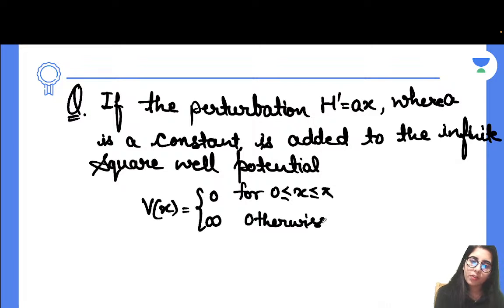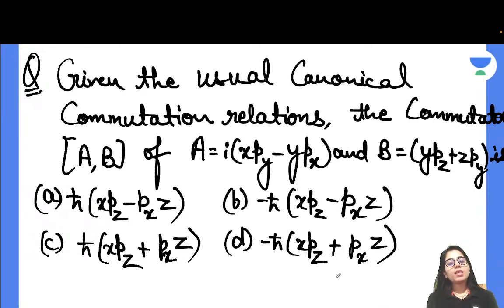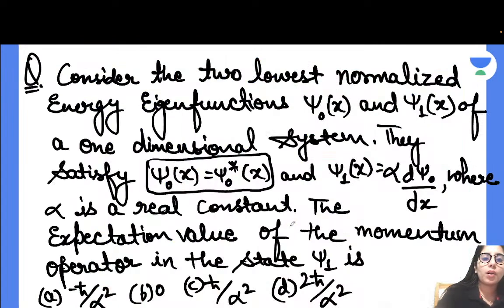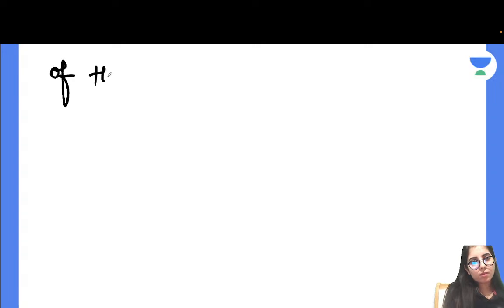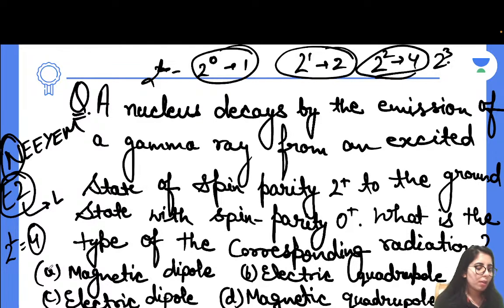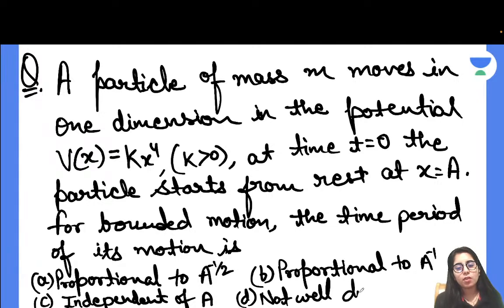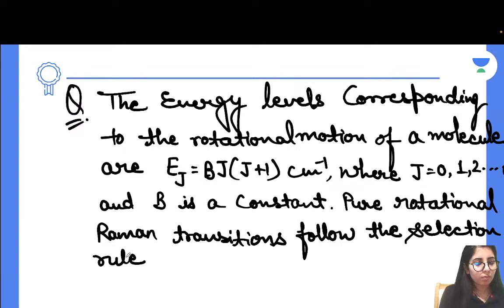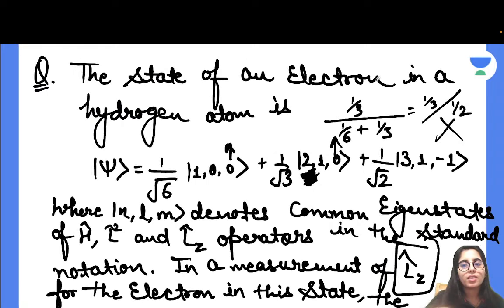Tips & Tricks To Solve Questions Easily in CSIR NET & GATE Physics Exams | Anjali Arora | Unacademy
In this session, our Educator Anjali Arora will be discussing  Tips & Tricks To Solve Questions Easily in CSIR NET & GATE Physics Exams for CSIR NET & GATE Exams 2023.

You can enroll to Unacademy Subscription and get the following benefits:

1. Learn from your favorite teacher
2. Dedicated DOUBT sessions
3. One Subscription, Unlimited Access to Live Online Classes and Videos
4. Real-time interaction with best-in-class teachers
5. You can ask doubts in live online classes
6. Limited students in each Class
7. Download the videos & watch them offline